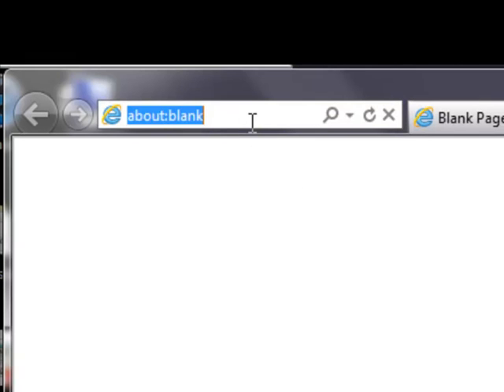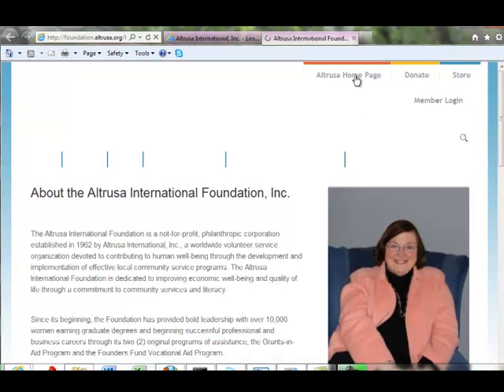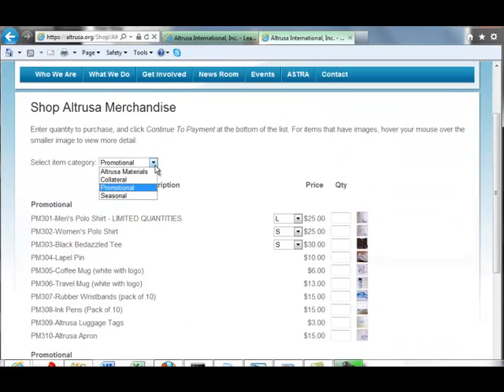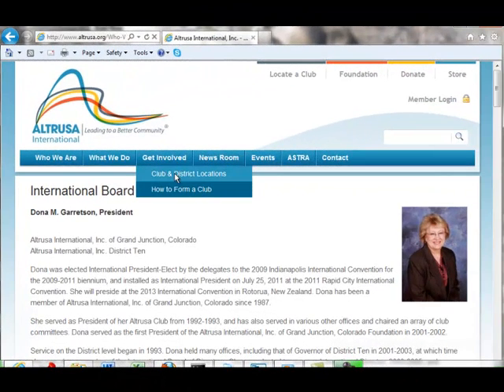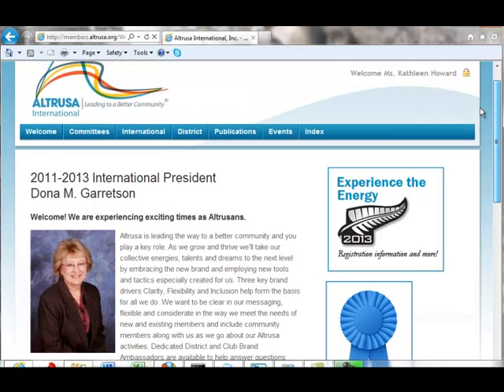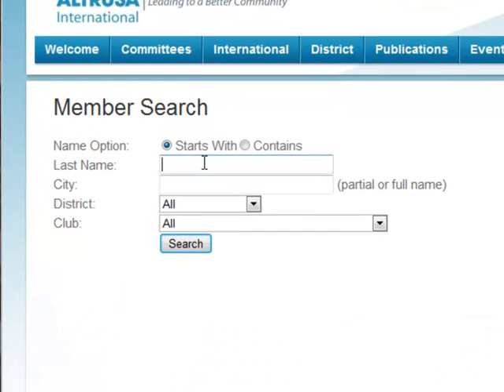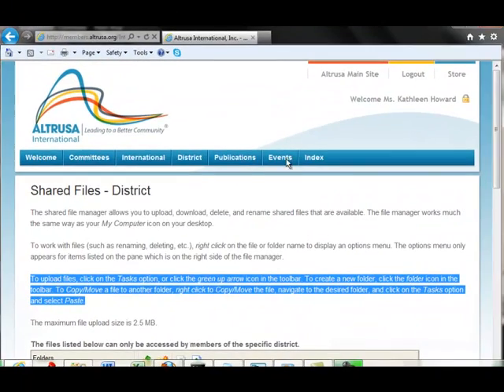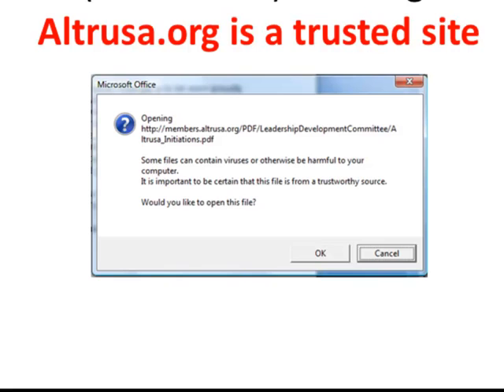website_2013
Navigating the Altrusa International Website (as of January 2013)